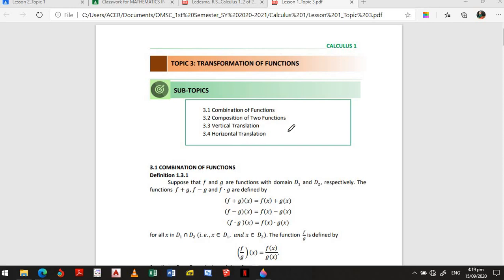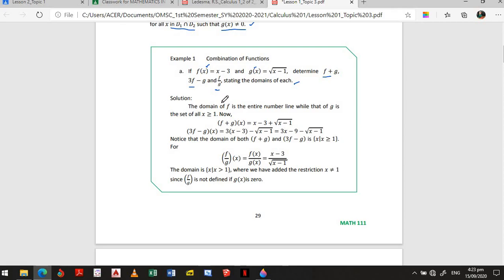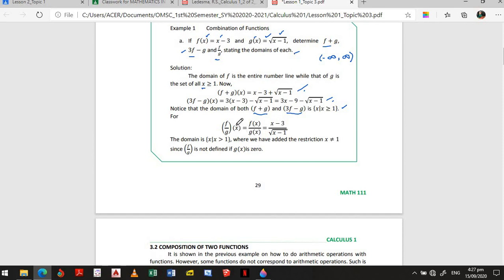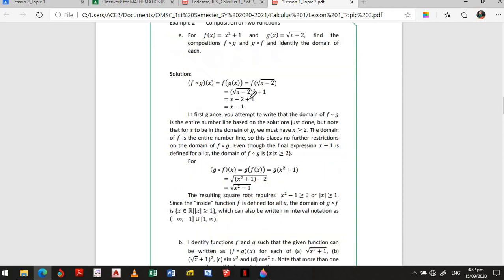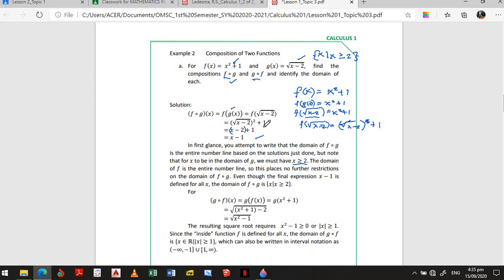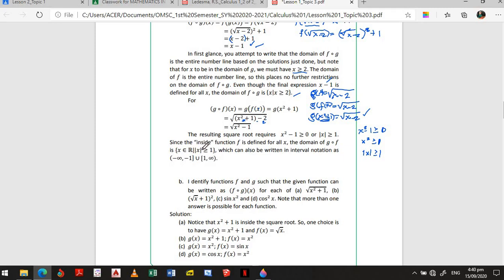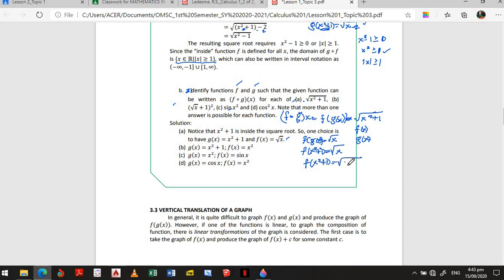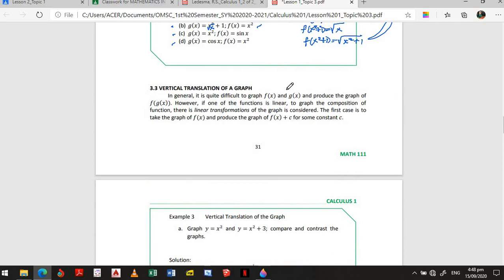sir reymar (1)